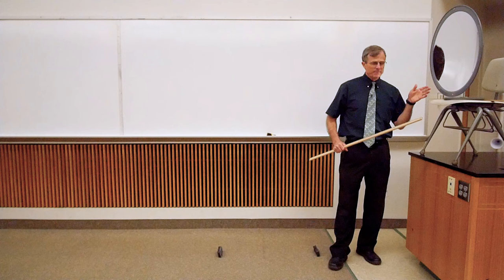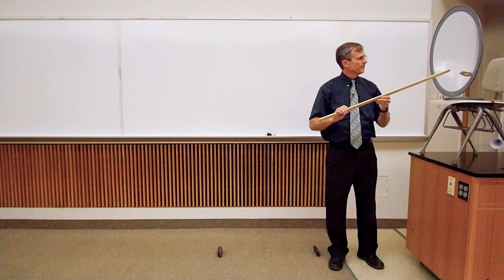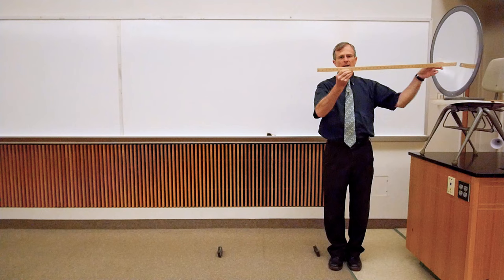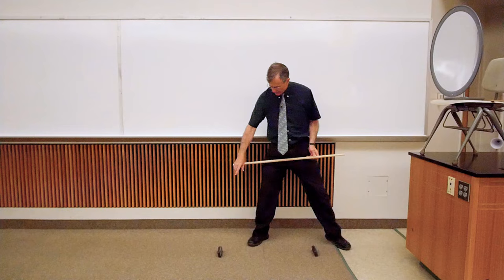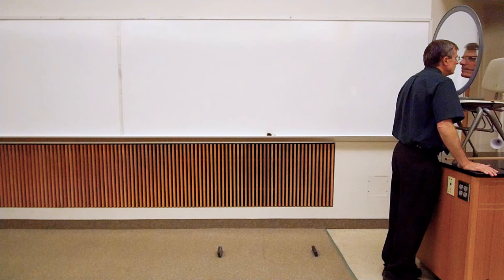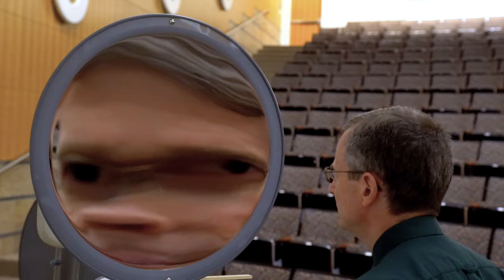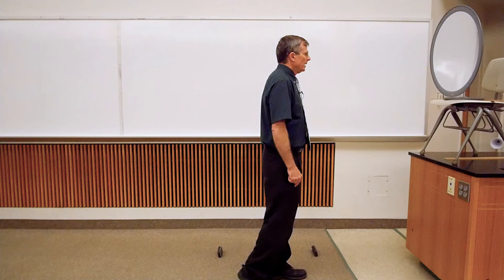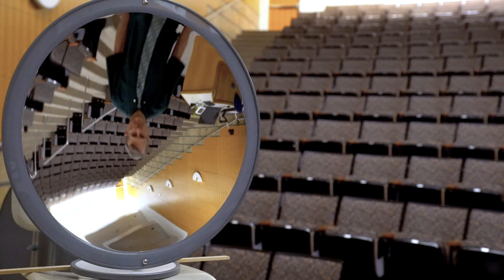Concave Mirror Demo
This is a demonstration of the images formed by a concave mirror as a function of the distance of the object from the mirror, showing an upright image inside the focal length and an inverted image elsewhere.